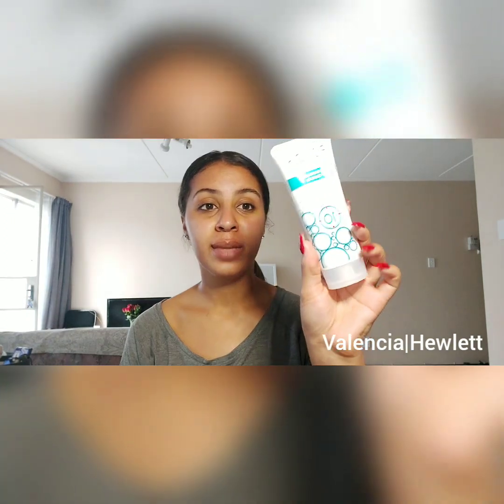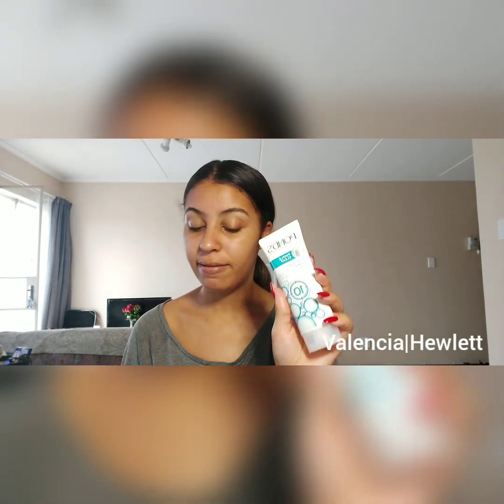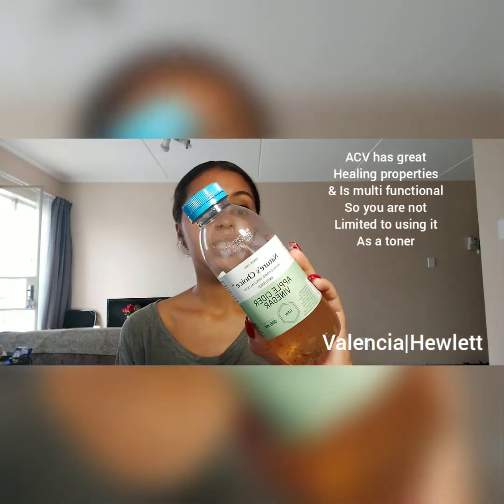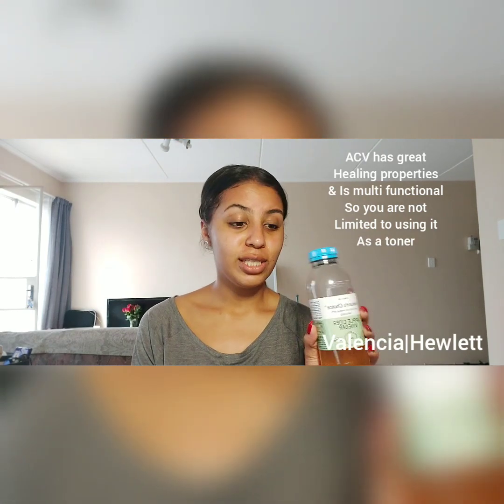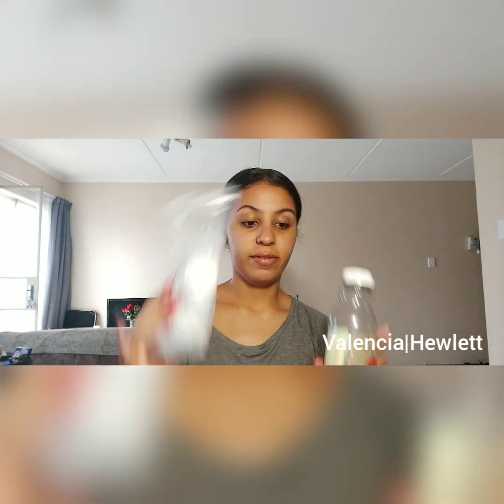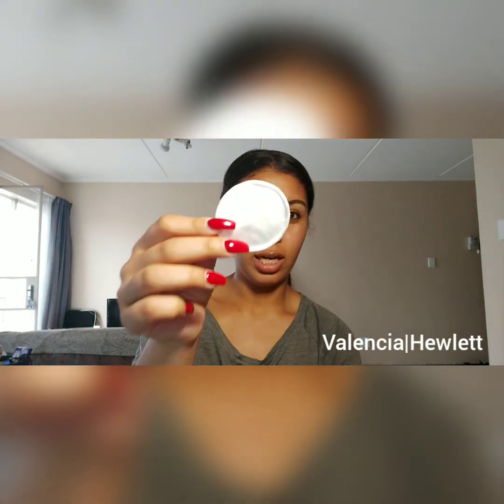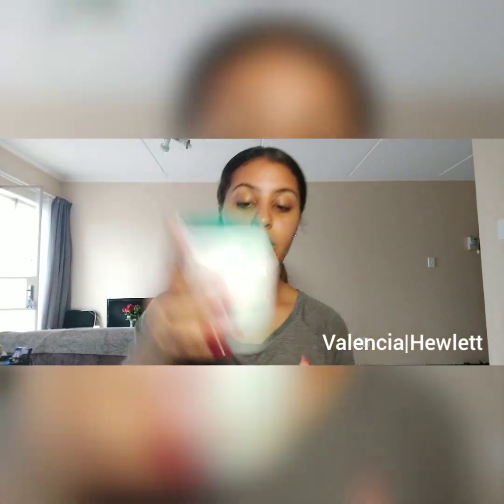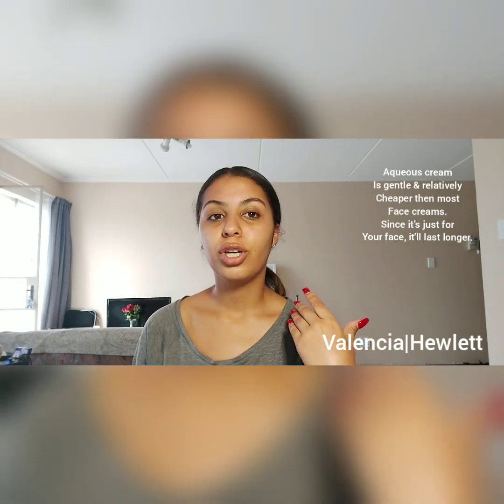Simple, Easy & Cheap Skin Care Routine 🍃 |Watch in 1080p! | SA YouTuber | GH YouTuber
Hello everyone!

So I've noticed a huge improvement in my skin over the past 2 years and I'd like to share my skin care routine with you all!

Products used:
Ponds pimple clear face wash
Apple cider vinegar - Nature's Choice (Raw & Unfiltered)
Sorbet Facial Brush
Aqueous Cream
Cotton pads